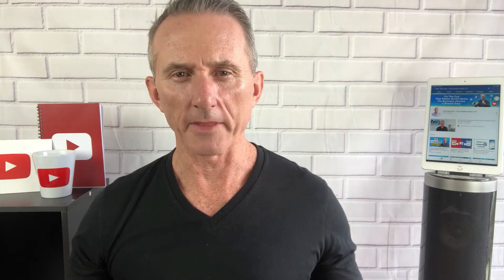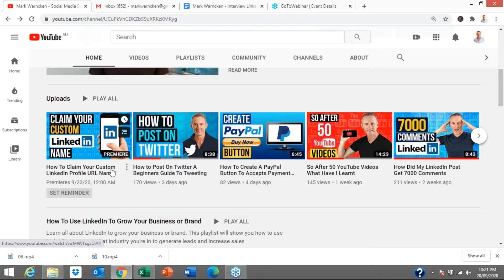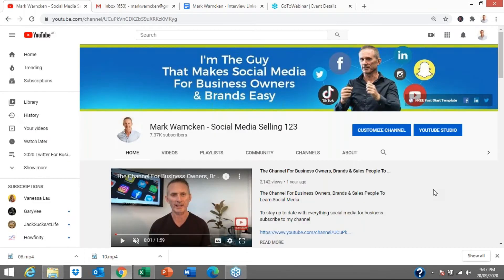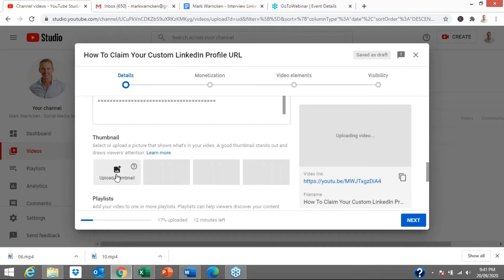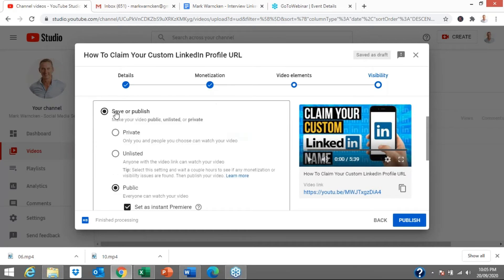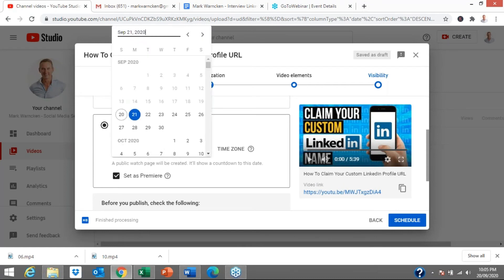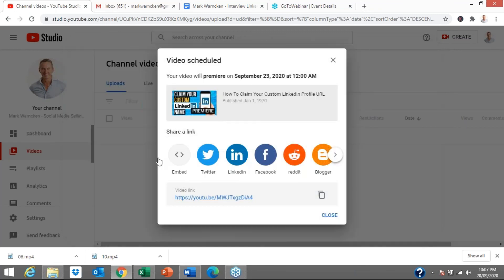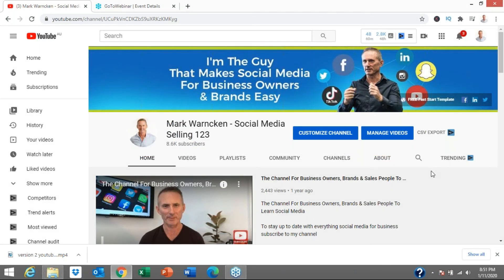How To Upload A Premiere Video On YouTube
Uploading a premiere video to your YouTube channel can be a great to drive more views to the launch of your latest video

Instead of just uploading it the normal way, YouTube give us all the option to create a premiere upload to make it special and create an event around it

The idea is that you can schedule it before hand and start promoting it online and via social media giving others the opportunity to tune in as it goes live with yourself there as well and even engaging with the comments

So in this video I take you through step by step on how to make your next YouTube video a premiere video upload.